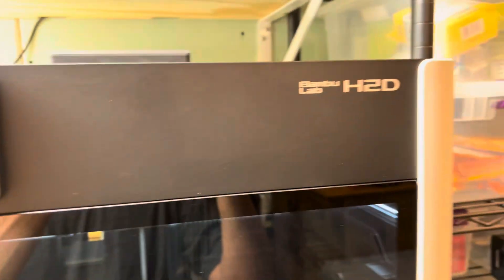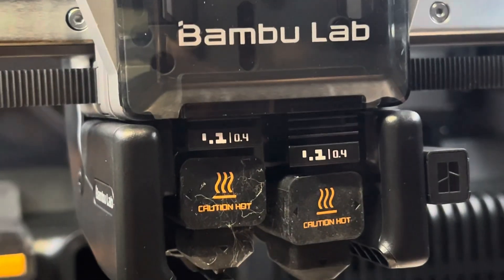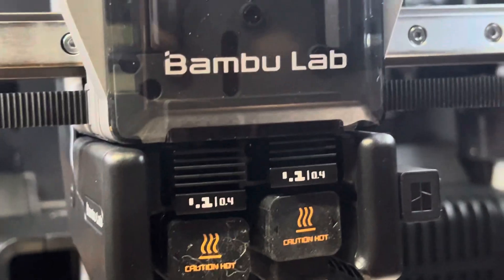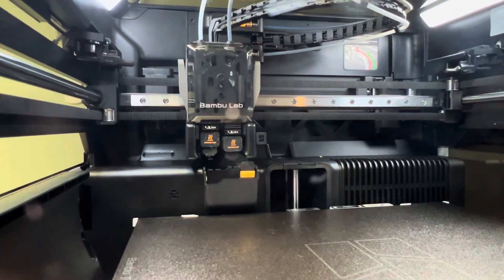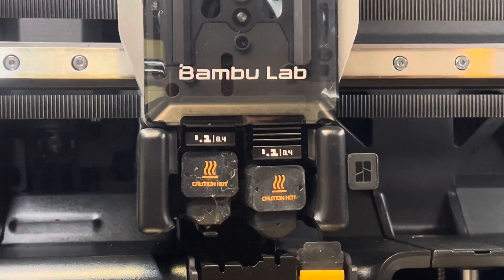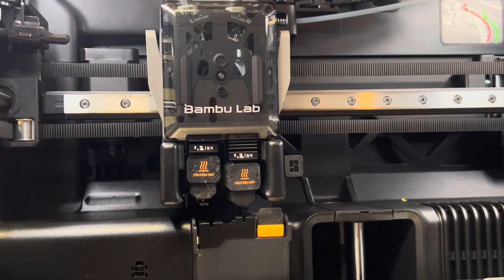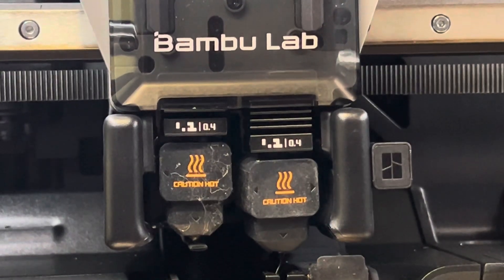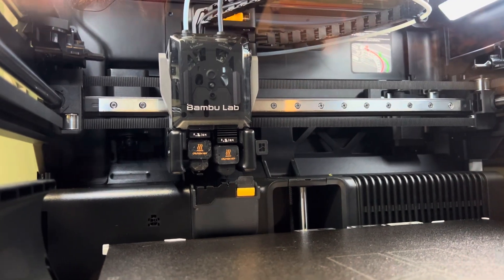H2D Left Nozzle/Extruder Mis-Feed 4x…. With different filament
Anyone know what the fix is for this!?

I am 30 days w my H2D printer - it’s a really nice machine - but a handful of little Quirky issues - kinda like this mid-feed - but to keep this short - I would like to solve this issue - first!

Any help - or knowledge - would be appreciated.

TIA -

Eric